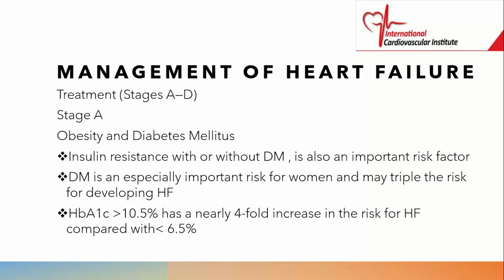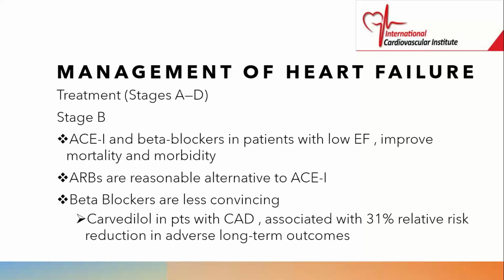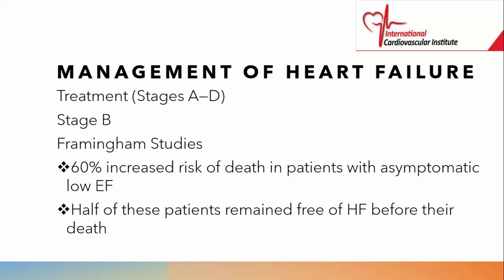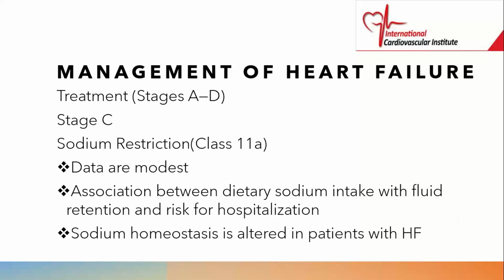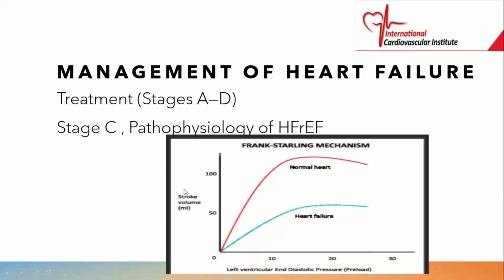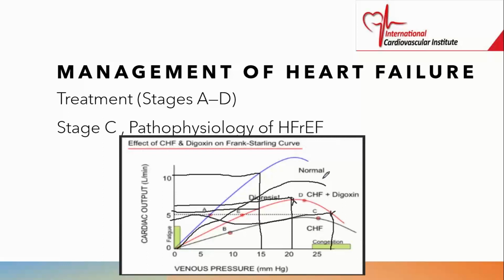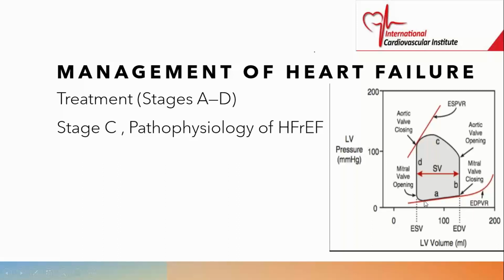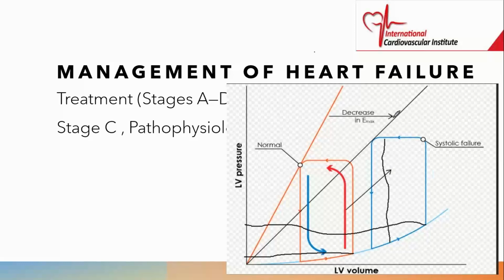2020 10 27 21 07 Current Guidelines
Management of Heart Failure 5 , Treatment of stage A and B HF